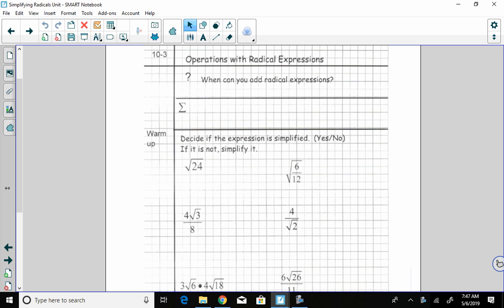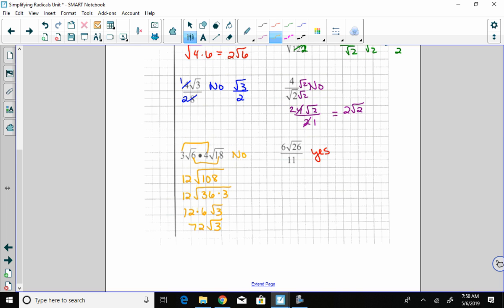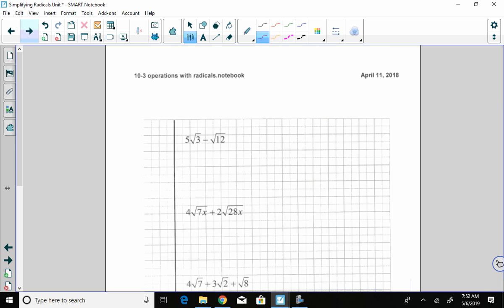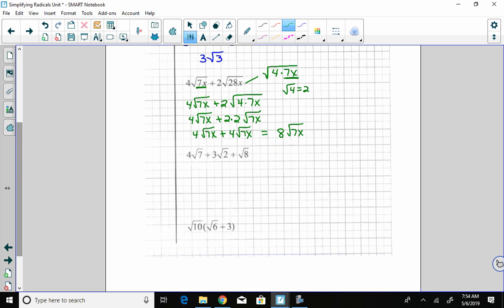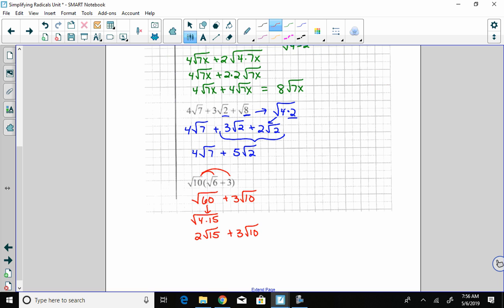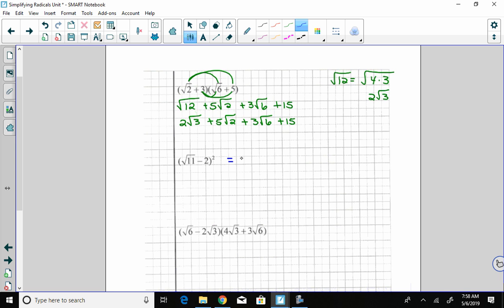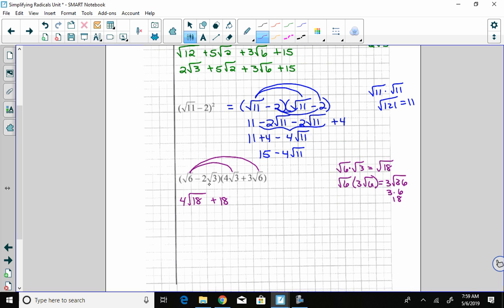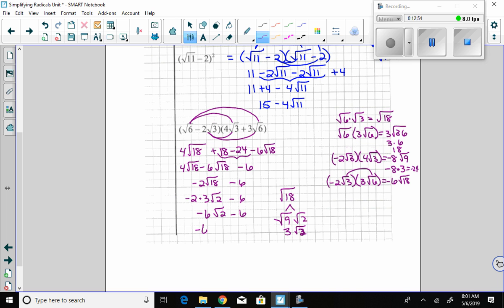Lesson 10 3 operations with Radicals